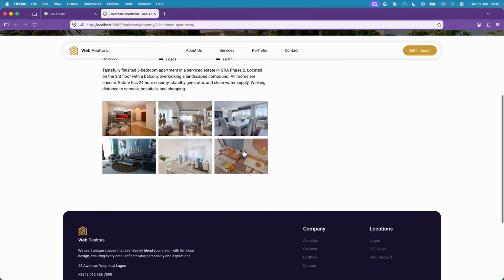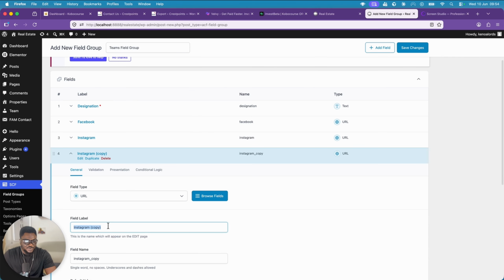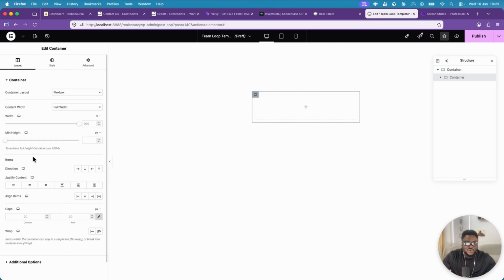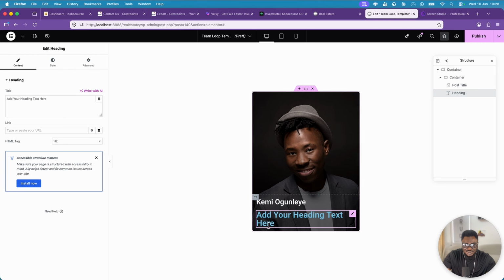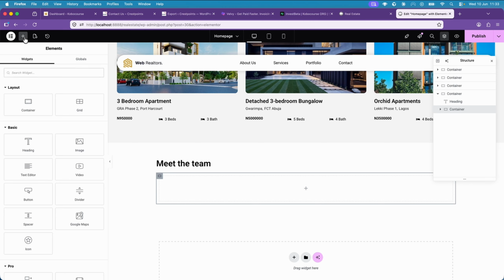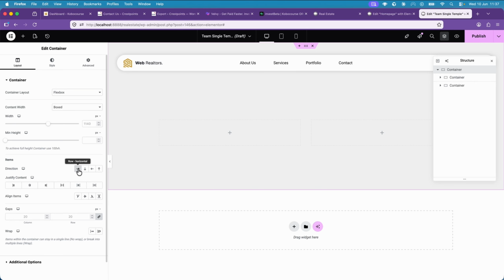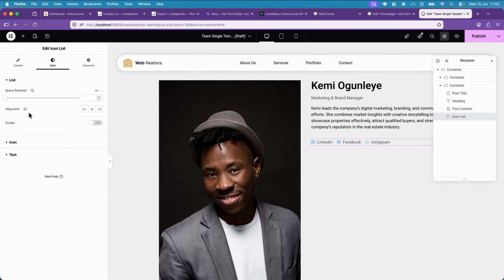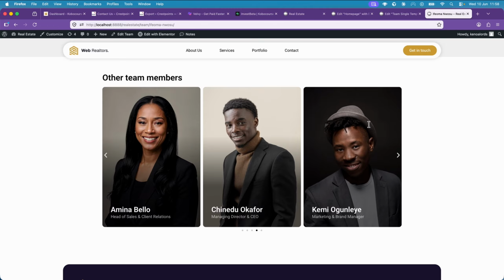How to Create a Custom Team Members Page in WordPress with SCF and Elementor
In this WordPress tutorial, you'll learn how to create a professional Team Members page using Secured Custom Field Plugin (SCF) and Elementor.

Instead of manually editing team sections every time your clients team grows, you'll build a dynamic system that allows you or your clients to easily add, edit, and manage team profiles directly from the WordPress dashboard.

This tutorial is part of our Real Estate Website Design series and builds on concepts covered in previous videos, including custom post types and dynamic content.

Here's what you'll learn:

1. How to create a Team Member Custom Post Type with SCF
2. How to add team member information in WordPress
3. How to create a dynamic Team Members Loop item template in Elementor
4. How to design a Single Team Member page with Elementor

Whether you're a beginner learning WordPress or a freelancer building websites for clients, this tutorial will help you create scalable and professional websites using Elementor and Secure Custom Fields.

Chapters

00:00 Introduction
01:40 Creating the Team Member Post Type
05:10 Adding Team Member Information
06:38 Building the Team Members Loop Item Template
14:20 Adding team members list to the homepage
17:17 Building the single team template with Elementor
27:48 Final review

How to Build a Real Estate Website in WordPress with Elementor & Secure Custom Fields Full Tutorial